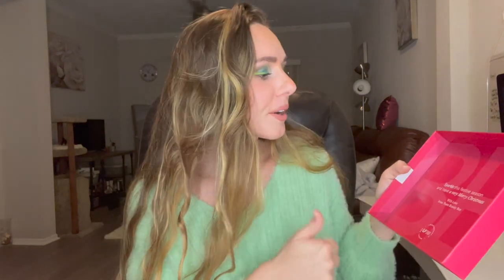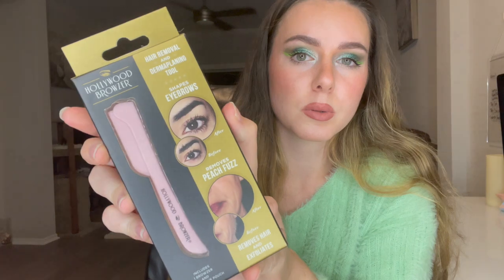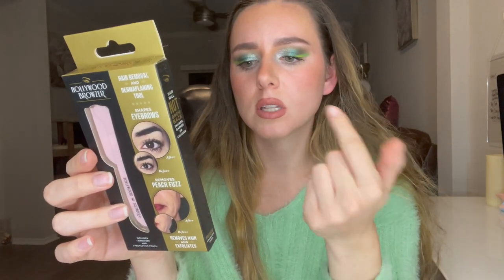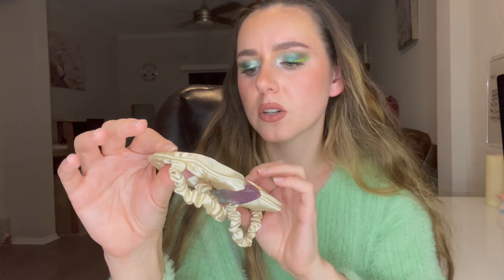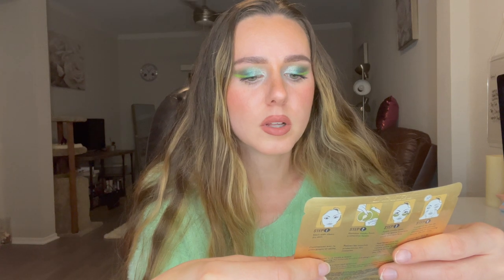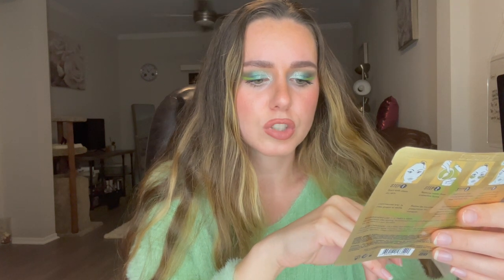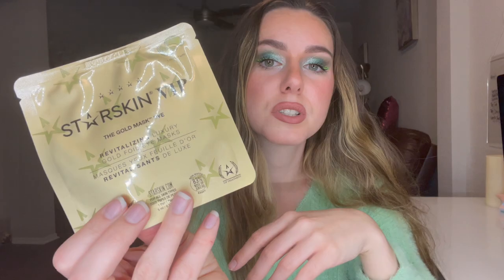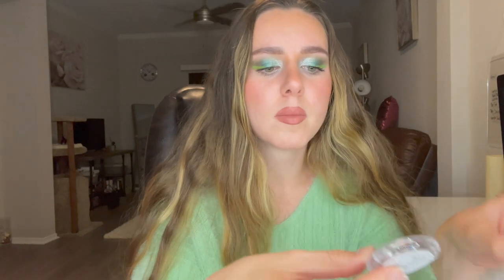LOOK FANTASTIC DECEMBER 2021 UNBOXING | BEAUTY BOX SUBSCRIPTION